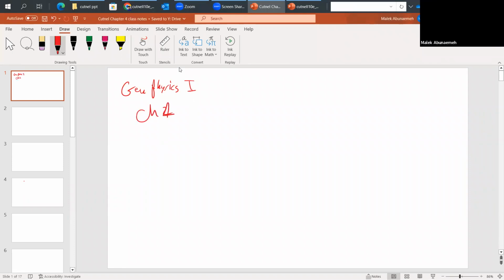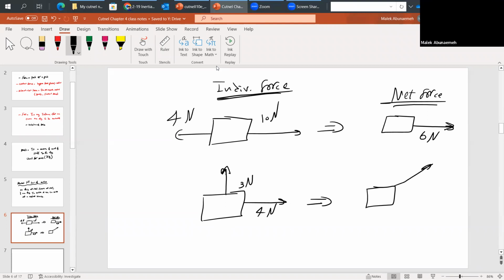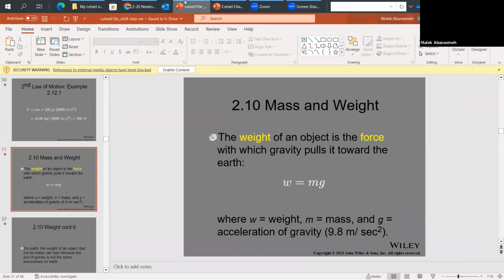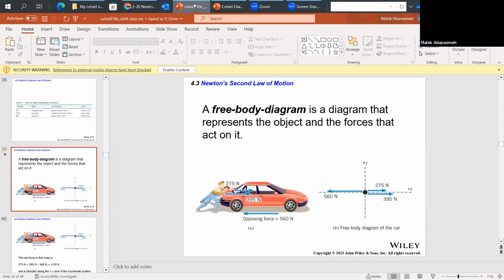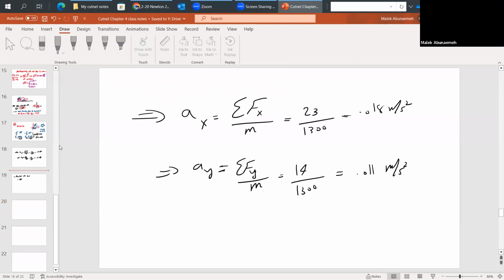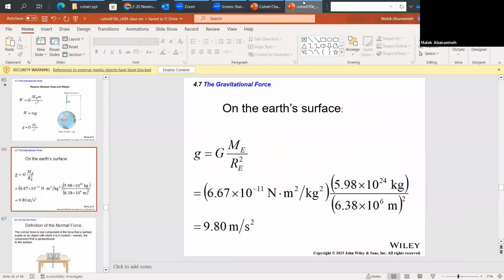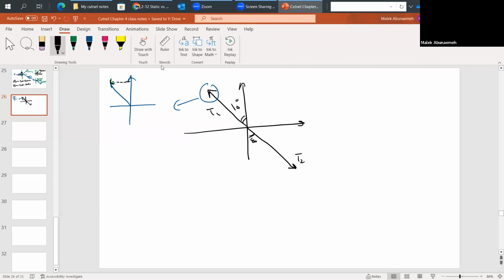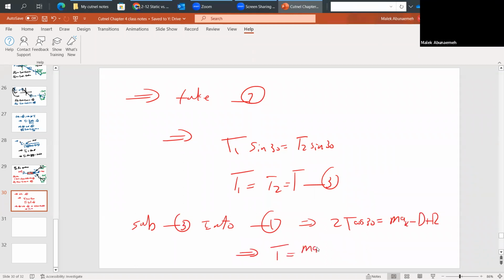Dr. Malek Abunaemeh Chapter 4 Cutnell and Johnson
Chapter 4 from Cutnell and Johnson , Forces and Newtons Law of motion, lecture class for General Physics I with Algebra